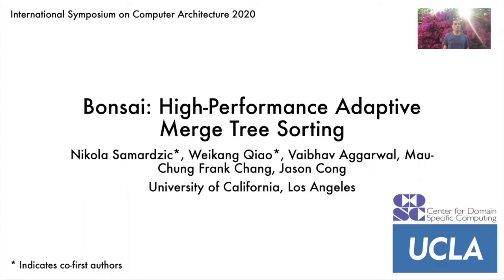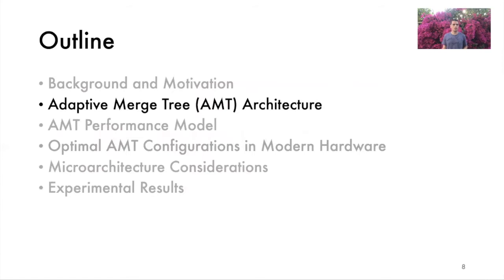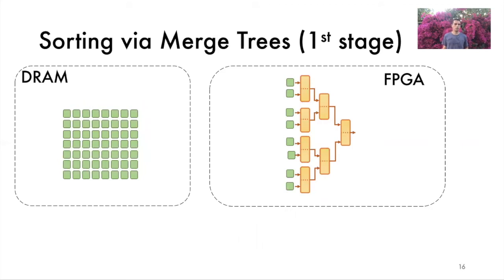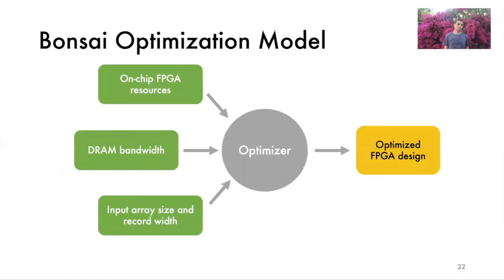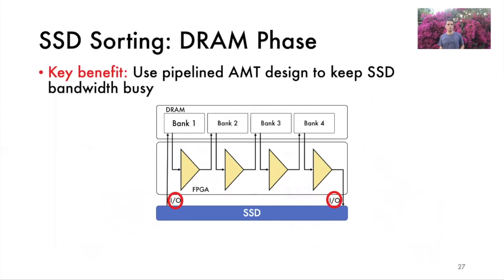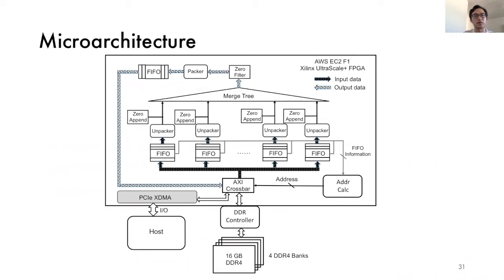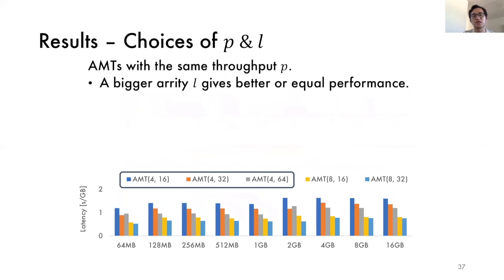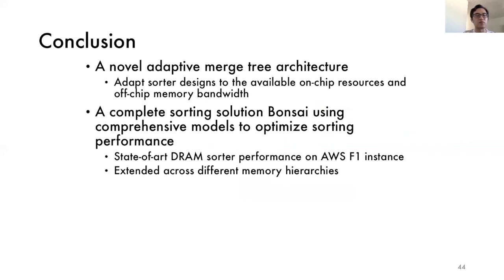ISCA'20 - Session 3A - Bonsai: High-Performance Adaptive Merge Tree Sorting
Session 3A: Accelerator-Based/Application-Specific Architectures

Title: Bonsai: High-Performance Adaptive Merge Tree Sorting
Authors: Nikola Samardzic, Weikang Qiao, Vaibhav Aggarwal, Mau-Chung Frank Chang, Jason Cong (UCLA)